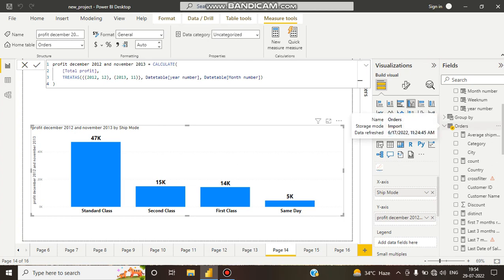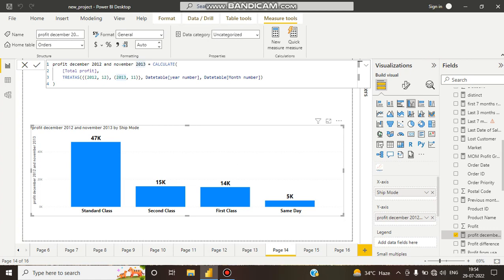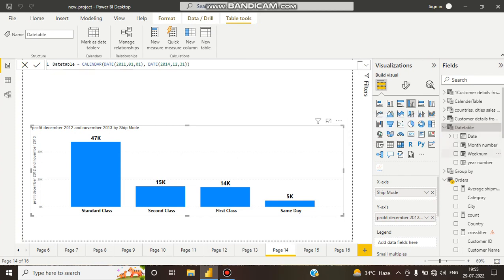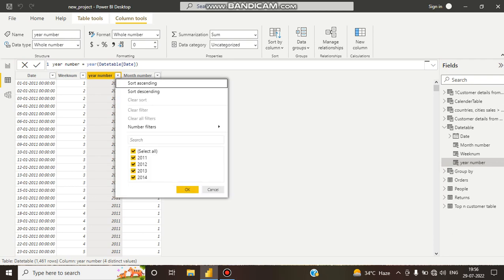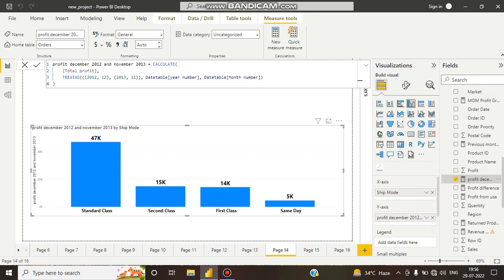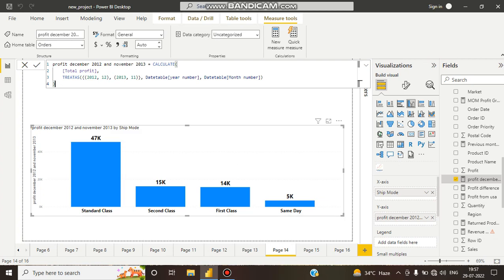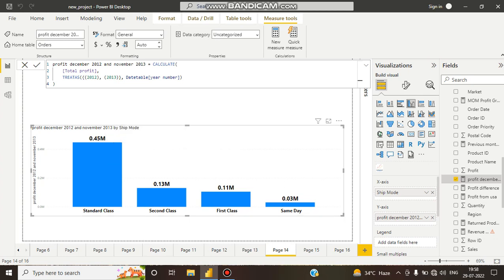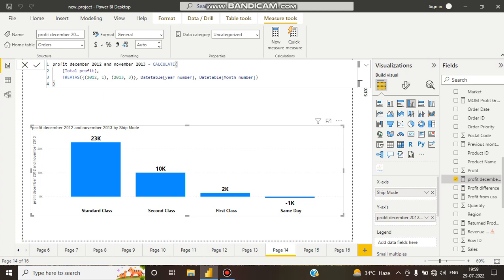11) TREATAS function in dax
This tutorial is about treatas function in dax Here we have tried to get particular year and month data by treatas function